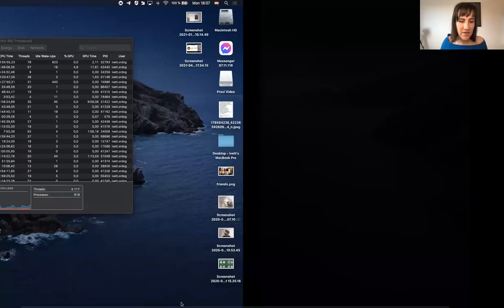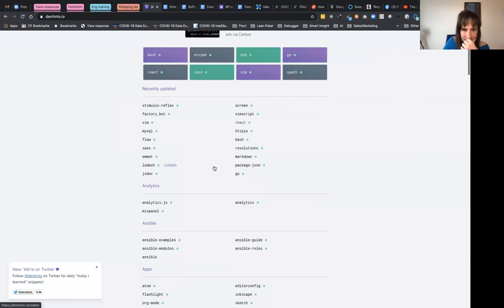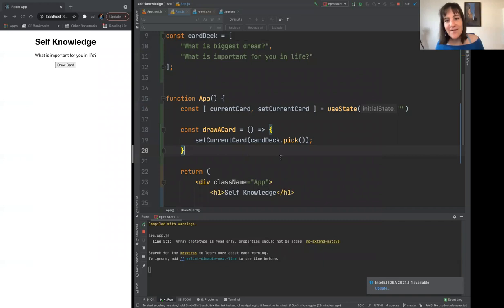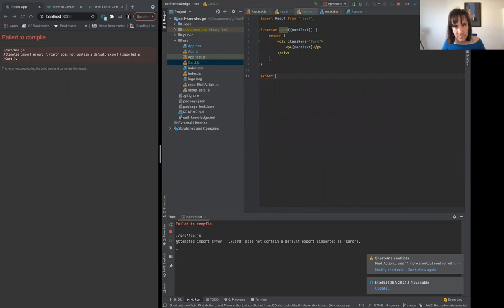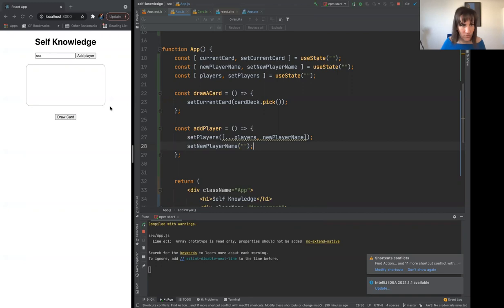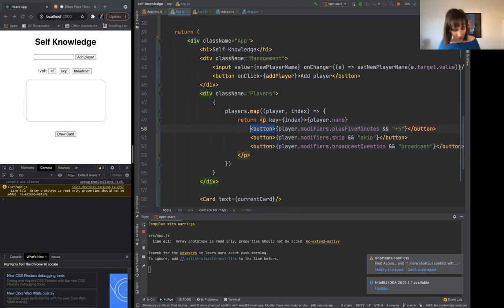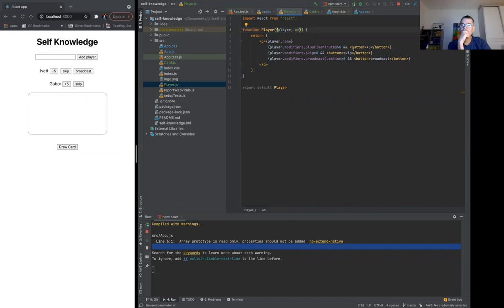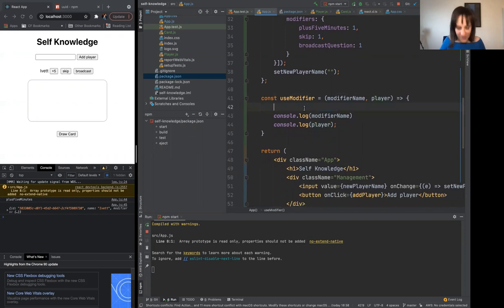Online self-knowledge workshop development in React with Ivett Ördög - part 1